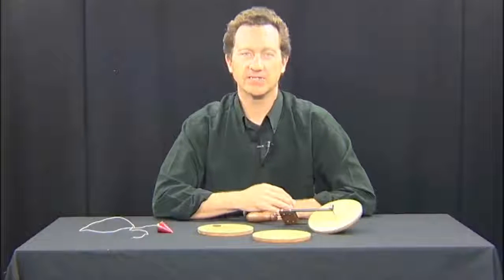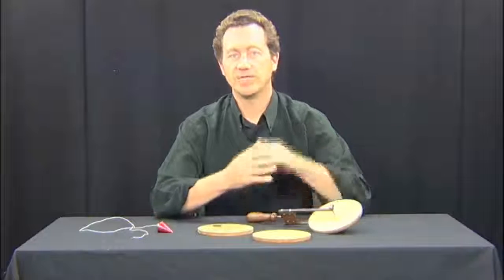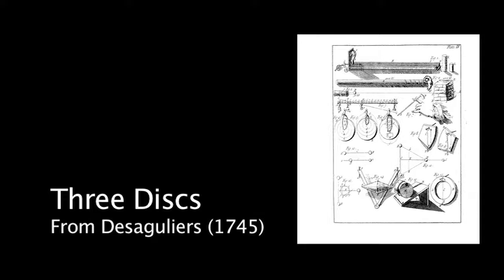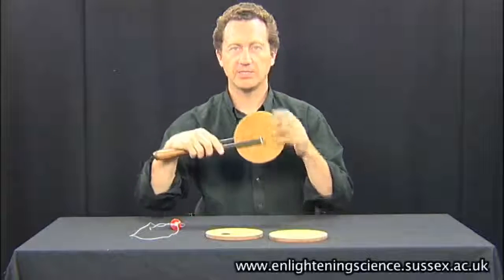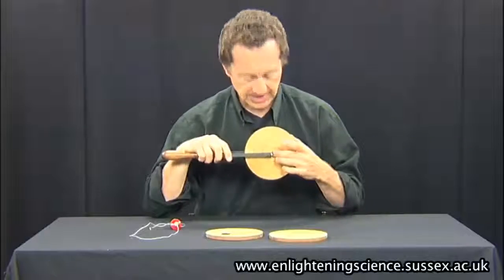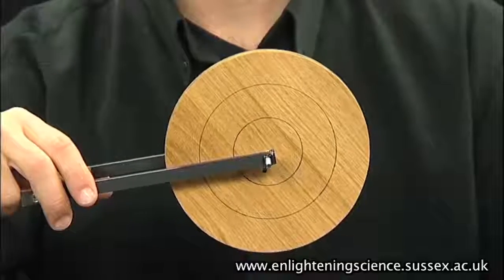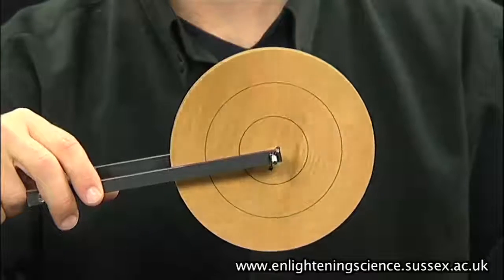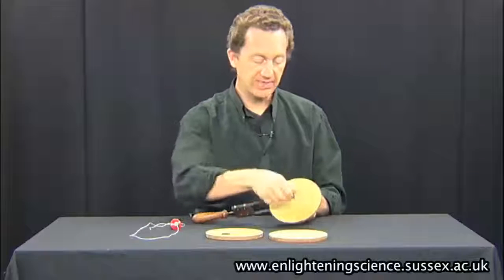Dr Jonathan Hare, Centre of Gravity Discs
This experiment shows the difference between the centre of gravity and the centre of motion, using the 3 discs designed by J T Desaguliers.